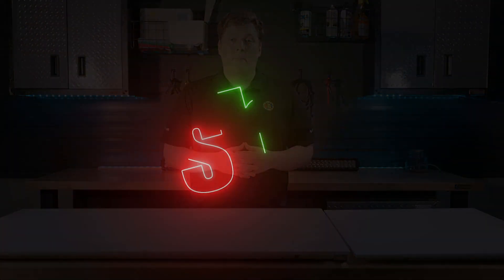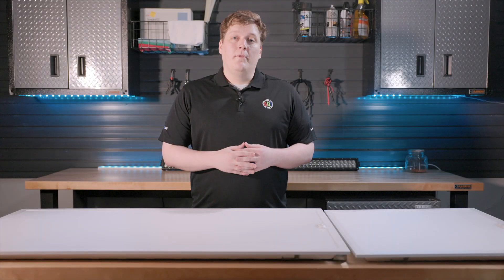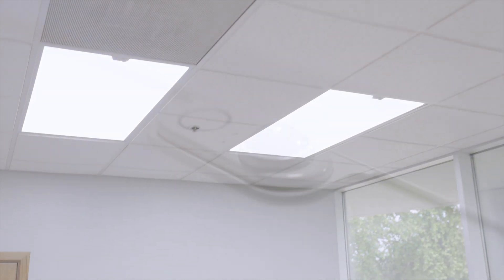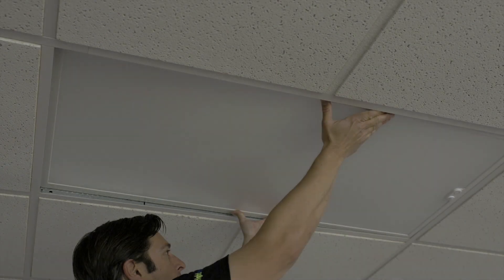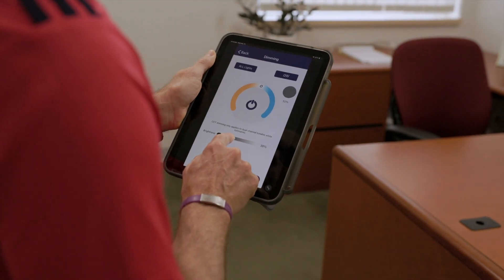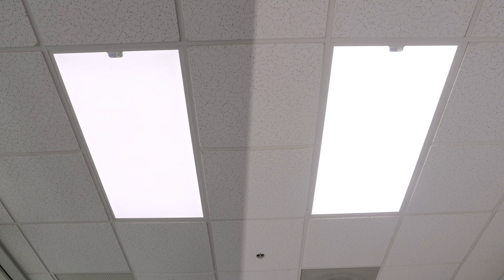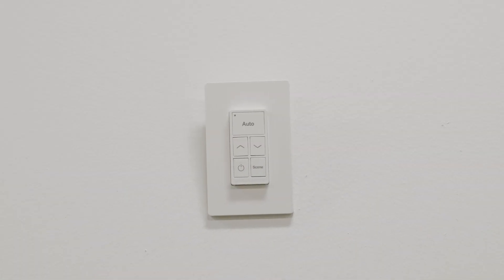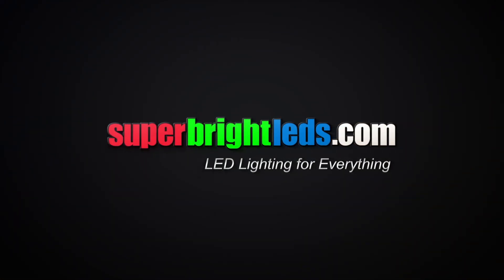LED Flat Panel Light with Bluetooth MESH Sensor